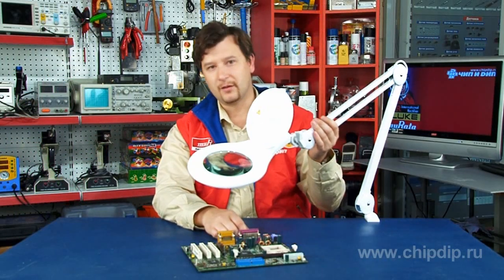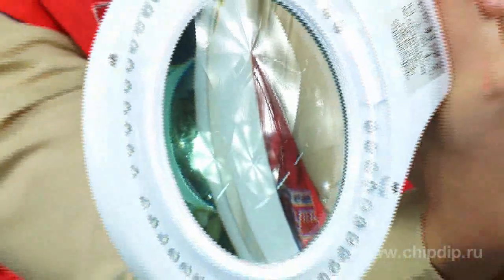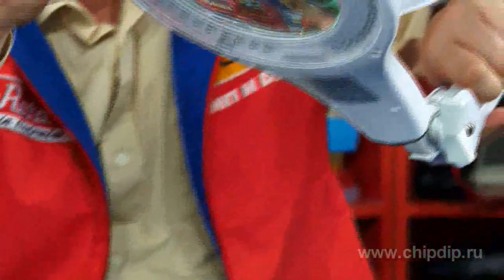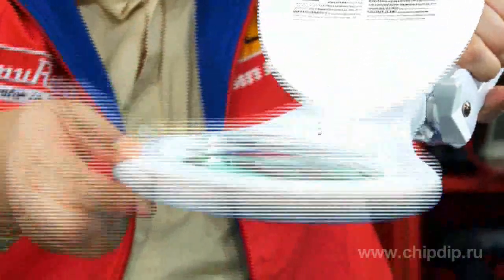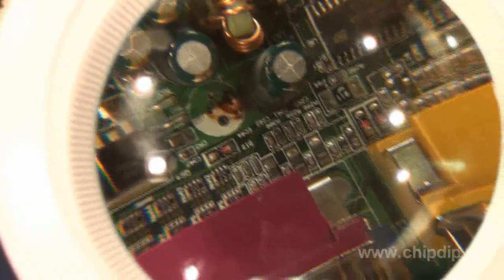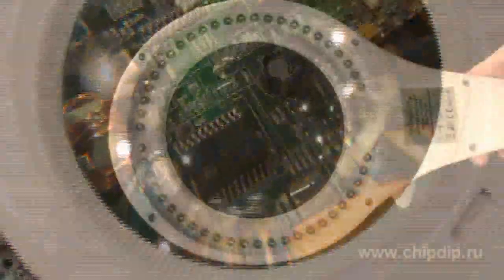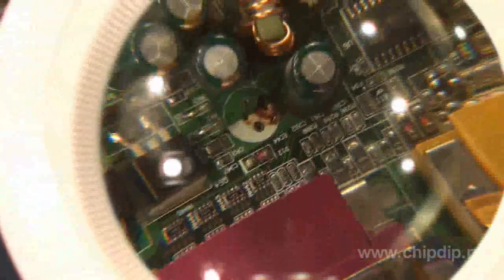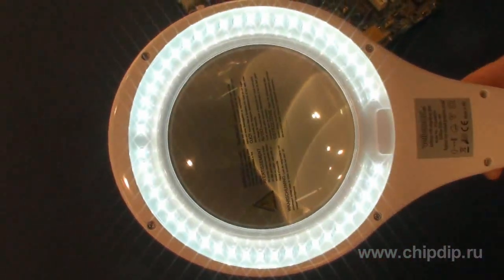VTLLAMP2W Illuminated magnifier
VTLLAMP2W Illuminated magnifier       Multi-purpose desktop illuminated magnifier VTLLAMP2W is needed both at home and at work. It includes a magnifier with a fivefold magnification and LED illumination of the work place.       Illuminated magnifier VTLLAMP2W has a flexible holder that allows you to orient conveniently the magnifier lamp and the flow of light in the right direction and at the correct height.       LED illumination does not flicker. It protects eyes from amblyopia, provides comfort light to the human eye. The service life of LEDs is over 50,000 hours!       This is an indispensable instrument for comfortable soft lighting, as well as for reading fine print and working with various small objects. For example, it is indispensable for soldering SMD components.        VTLLAMP2W FEATURES       1. Illumination powering is provided from the 220V circuit       2. Convenient regulation of the magnifier.       3. Fivefold magnification.       4. 48 high-performance LEDs for lighting the workplace.       5. The upper cover to protect the magnifier from dust when not in use.       6. Very low power consumption - 4 W.       7. Record service life of the illumination without lamps replacement, over 50 000 hours.       8. The magnifier has an ergonomic design.